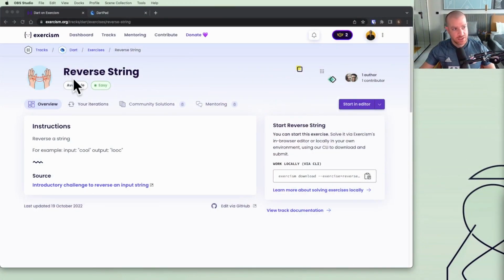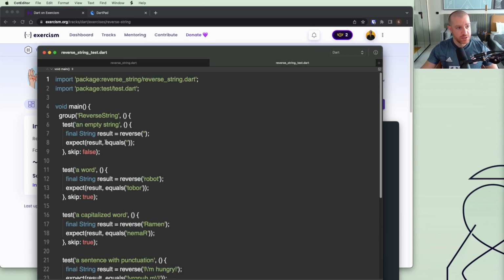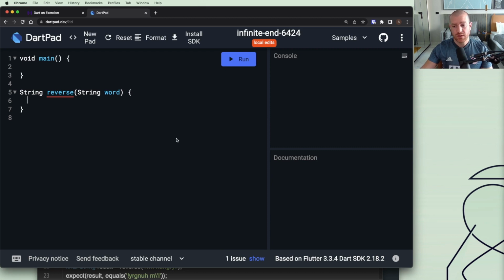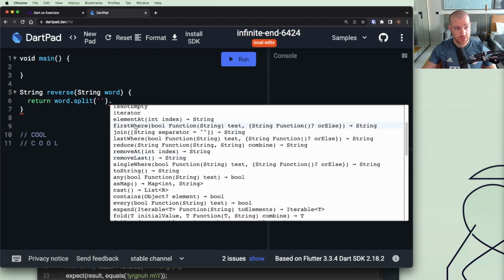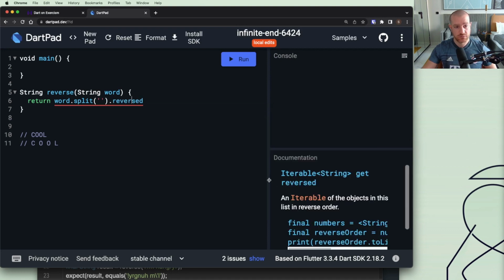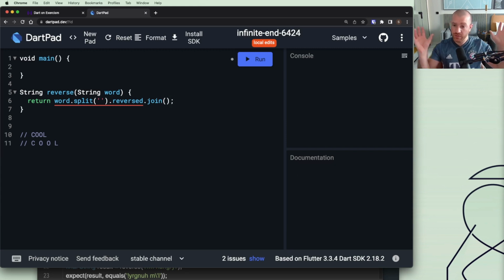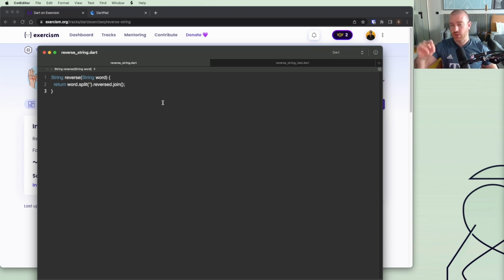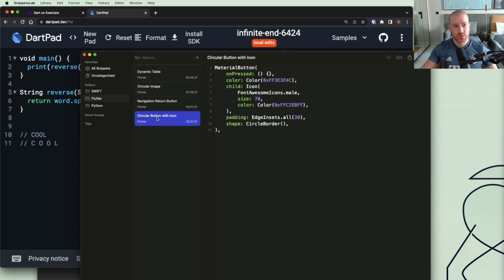Exercism - Reverse String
We will have a look at EXERCISM challenge, Reverse String.

00:00:00 - Exercise Instructions and solution drawing
00:01:00 - Coding
00:09:40 - SnippetsLab